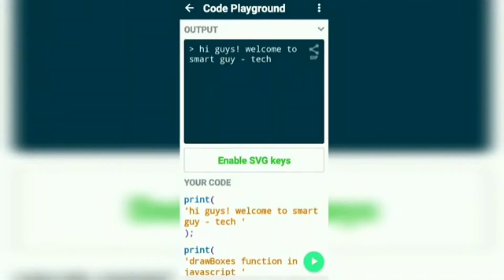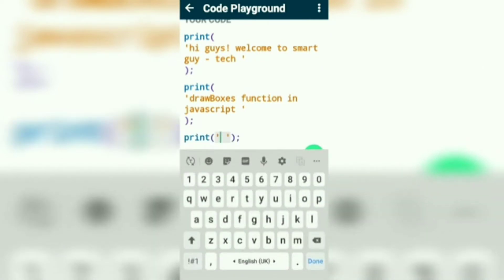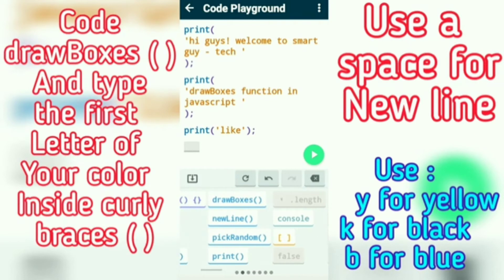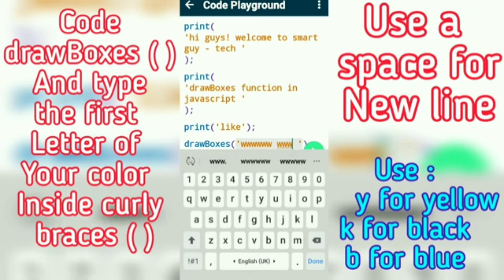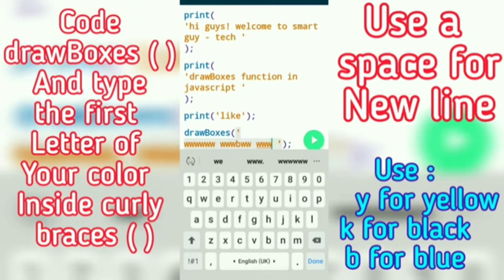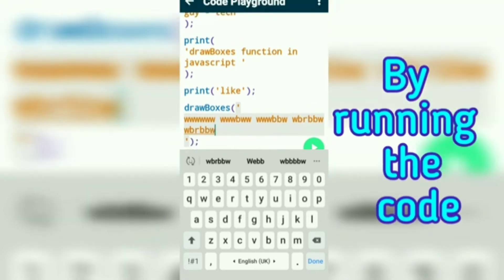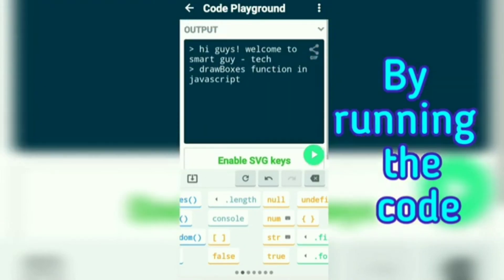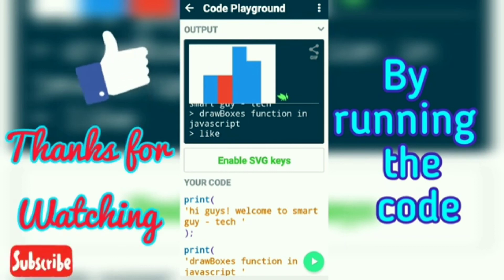shortcut for drawing boxes in javascript - Javascript fundamental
Javascript is a most famous coding language for creating games and apps learn the full course in smart guy tech for free. I don't even have a laptop so I am using a mobile application from google named as grasshopper . If any doubts persist ask your doubts in the comment section I will try to clear your doubts.